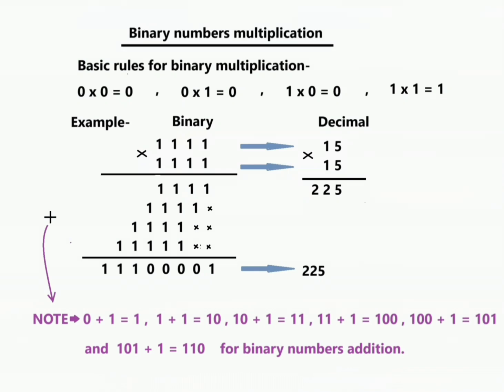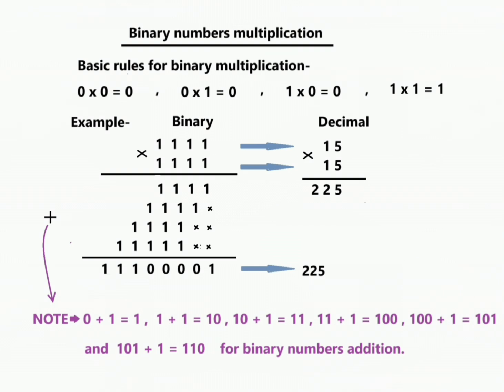Multiplication of binary number 1111 by 1111